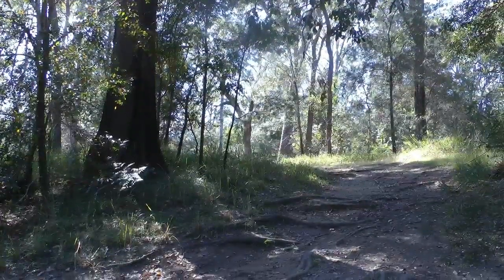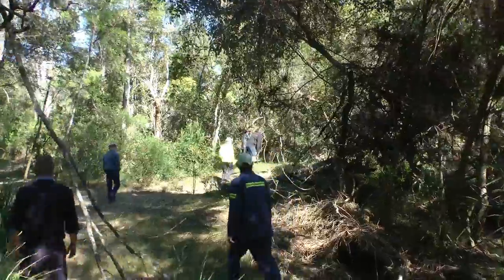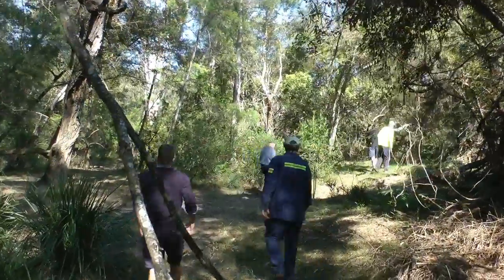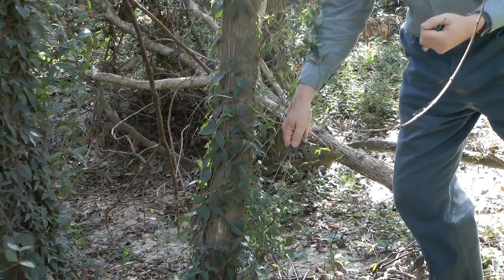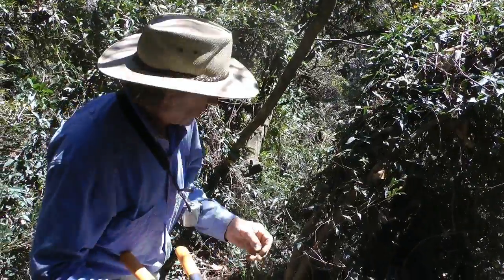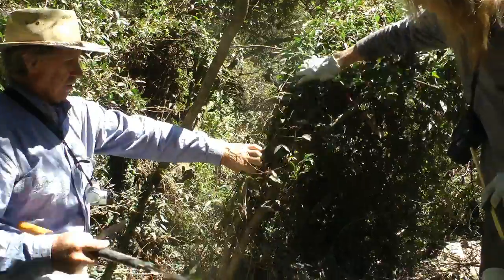Land for Wildlife ~ West Lanitza Reserve ~ Cat's Claw Creeper Removal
As exotic weed infestations escalate across north eastern NSW, threatening this world renowned biodiversity hotspot, and with governments unwilling to adequately fund eradication programs, one volunteer environment group has stepped up to the challenge. The Clarence Environment Centre's bush regeneration team has already undertaken the removal of noxious weeds on a number of private properties, and has now combined with the Clarence Valley Council to eliminate invasive Cat's Claw Creeper from a council reserve on the banks of the picturesque Orara River, a stream immortalised by the renowned Australian poet, Henry Kendall.

Land for Wildlife is?
... a voluntary property registration scheme for landholders who wish to manage areas of wildlife habitat on their property.
... encourages and assists landholders to include nature conservation along with other land management objectives.
... is free to join and is not legally binding. Registration in the scheme will not change the legal status of a property.

Cat's Claw Creeper is?